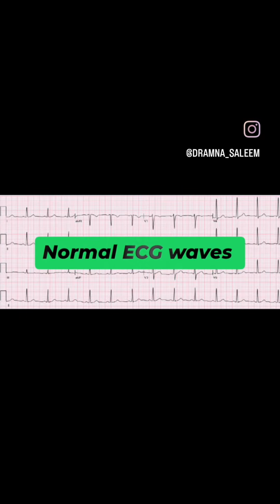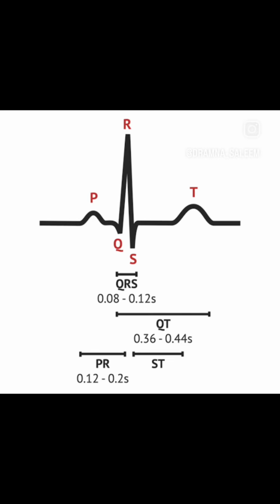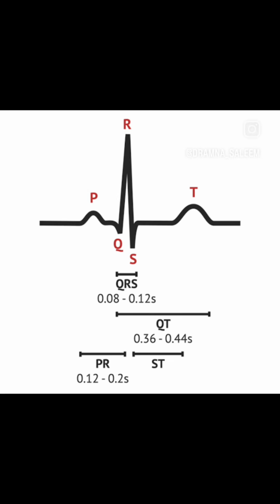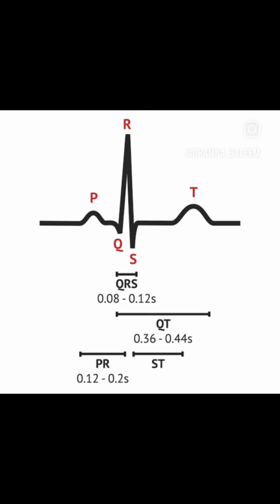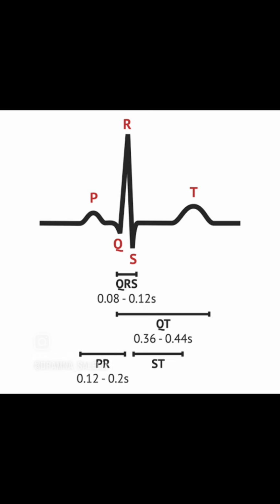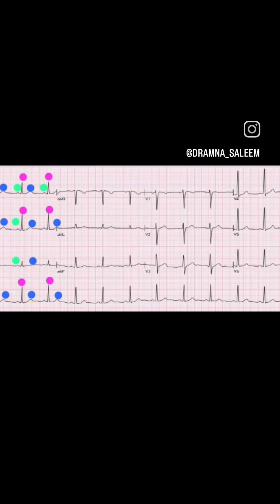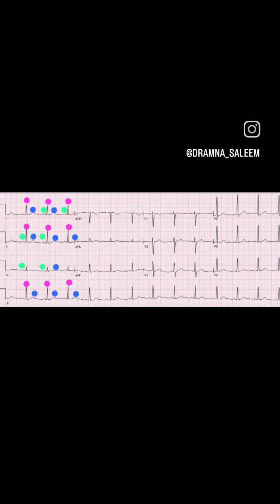ECG BASICS -Episode 1